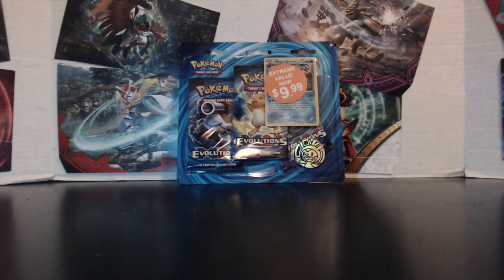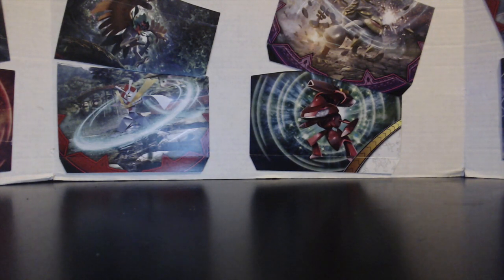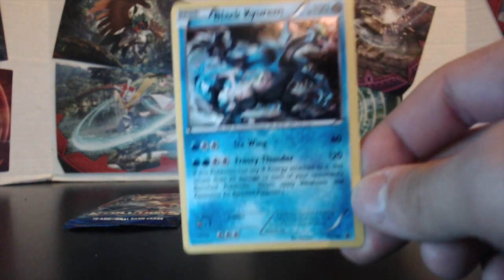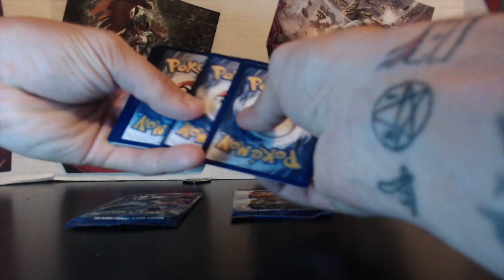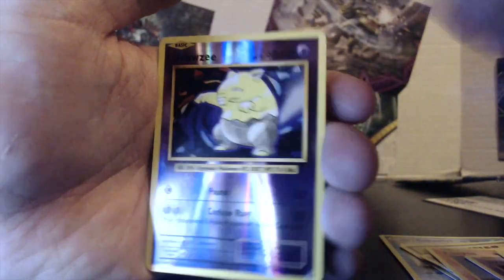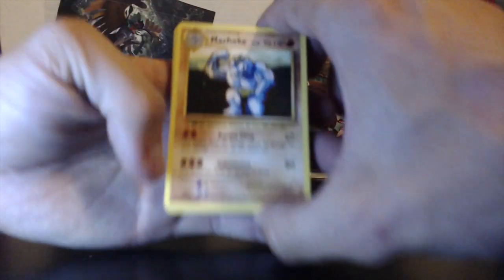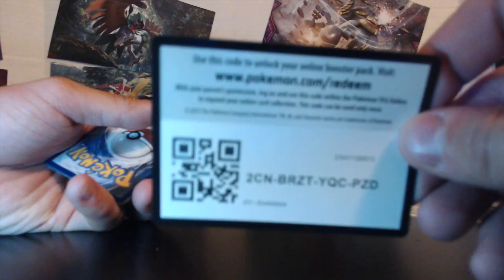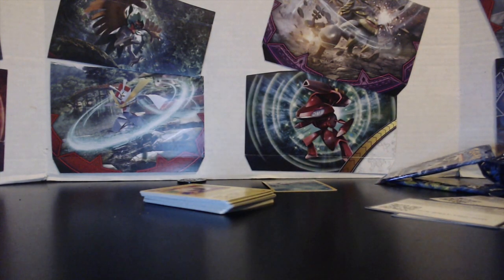WILL THE CHANNEL SURVIVE?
Thanks for tuning in guys, as we've got some news to share with you.

Links:

Pokémon Dreamland

Pokemon TCG Online Community

Pokéverse